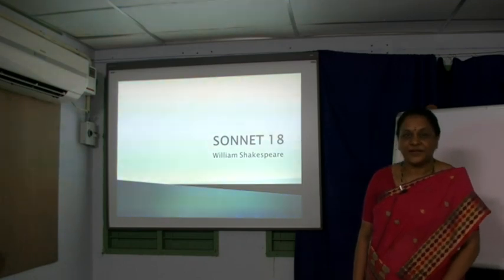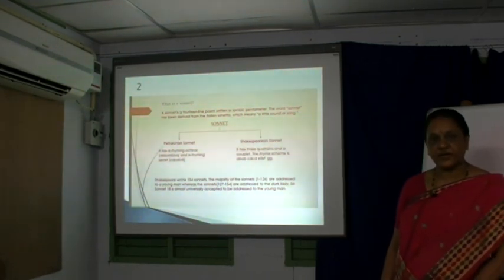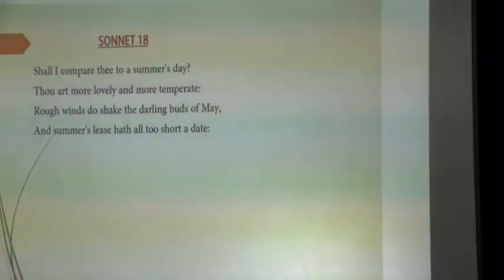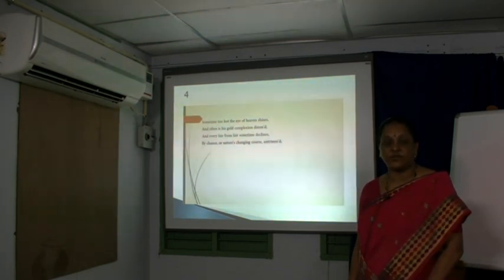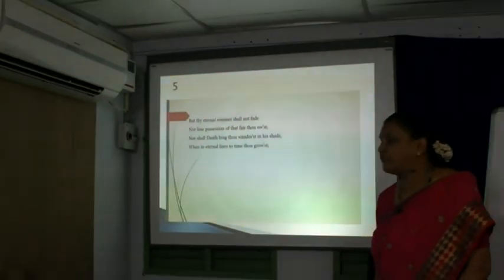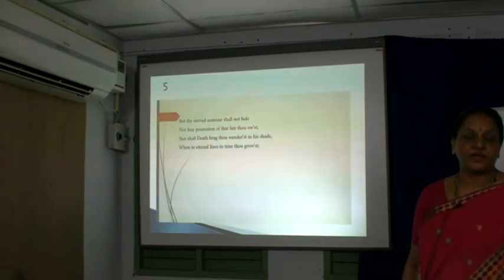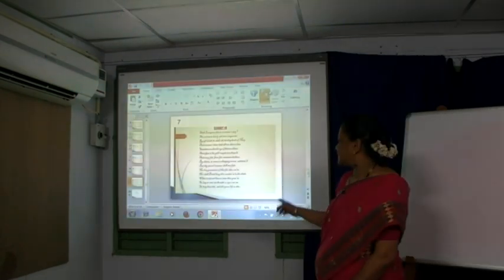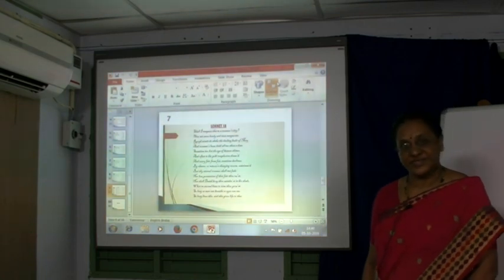E CONTENT EDITITED DVD